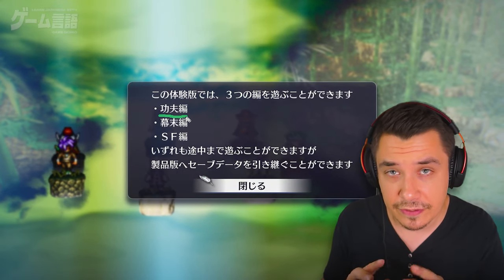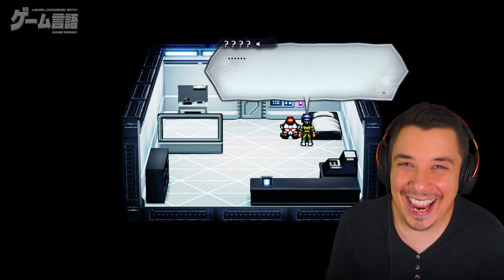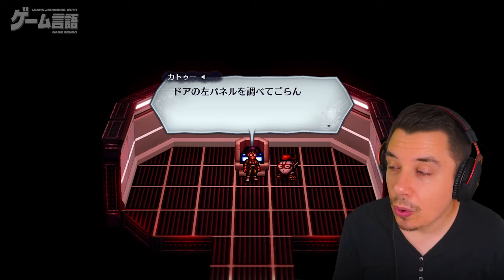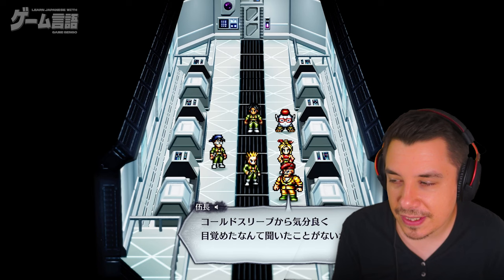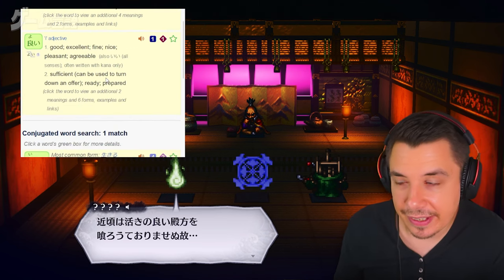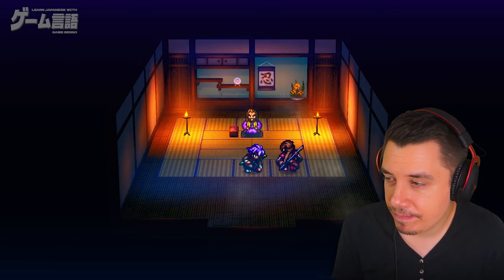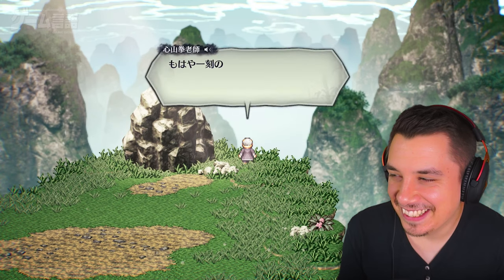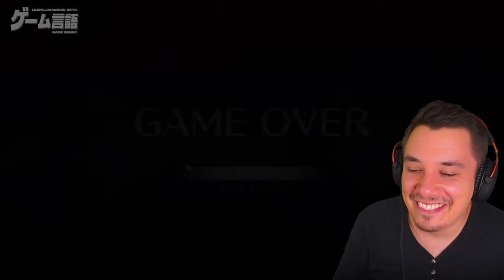FIRST HOUR of Live A Live in Japanese! (Game Introduction) Vocab. Series Ep. 14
Find out if Live a Live is the right game for you to help you enjoy learning Japanese!

Join Matt as he goes through the first hour of the game, breaking down sentences, giving his opinion of the game from a language learner's perspective and even show you how he approaches new language while playing Video Games!

Timestamps

Introduction - 00:00
Choose Character - 01:50
The Distant Future「SF編」 -  10:04
Twilight of Edo Japan「幕末編」 - 38:59
Imperial China「功夫編」 - 1:07:44
Outro - 1:21:26

◆ Executive Producers ◆
Scissors! 61!
JAY
Elro
Silent Grig
Vroomfondel
Squared Phoenix Gaming
The Pum
Ross
Nick T.
Yust
Carmen C.
Stian I.
Jacob F.
Bree Bonnette
Madwraith
Vanweapon
Atheon317
Uncle Wheelchair
Mobeek
Michael Lawson
Thatother

◆ Elite Members ◆
Jason Dahl, t00thr0t, Blake Henderson, Erik Campuzano, Paul, Foodsam, Caleb Stewart, Francesc S. F., Azraiths S., Mathew Chan, イーポク, Erik Turnquist, Afton, John Flaherty, Cranks Lolo, Todd Hanson, Yokimbo, Alp Yalciner